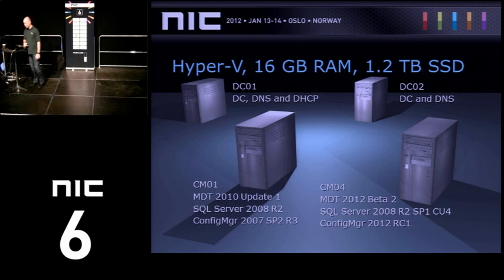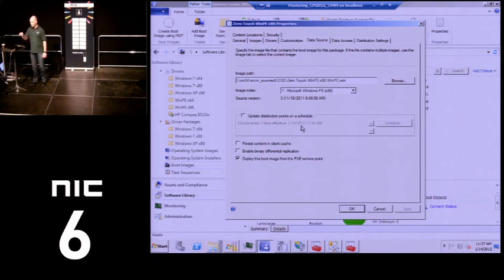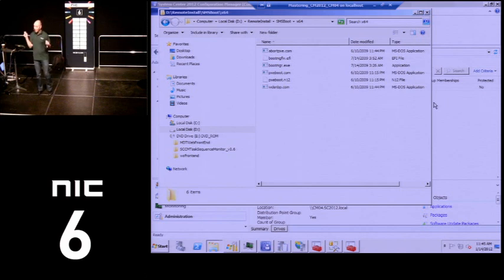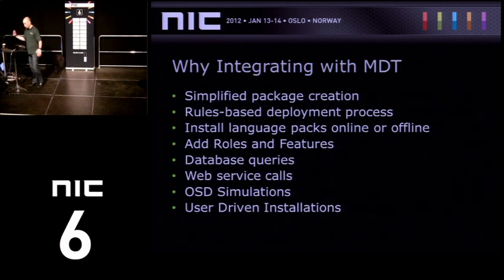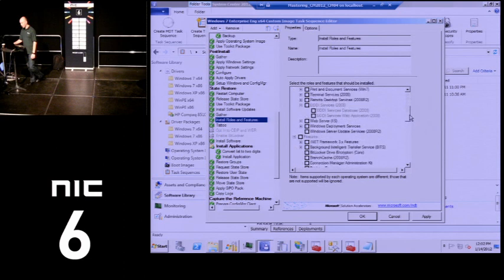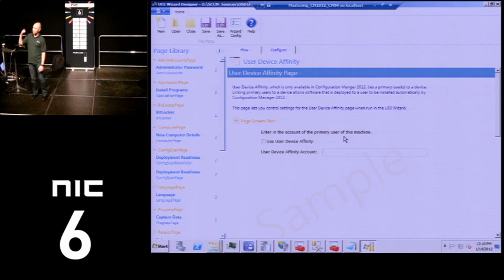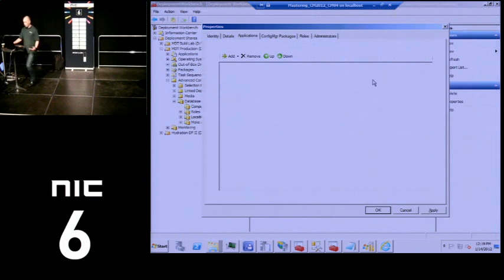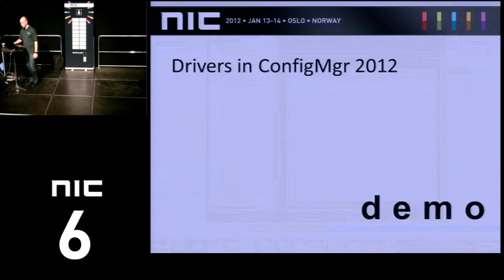SC 2012 Configuration Manager OSD - Tips & Tricks from the Deployment Masters.wmv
This is what you always wanted to know about OS Deployments using MDT 2012 and ConfigMgr 2012, but no one told you about until now... You will learn how to extend ConfigMgr 2012 and MDT 2012 with custom scripts and frontends, workaround current limitations, work with the deployment database and web services. We bring you Enterprise customizations to use in every size of network.

From NIC2012 in Oslo, presented by Johan Arwidmark